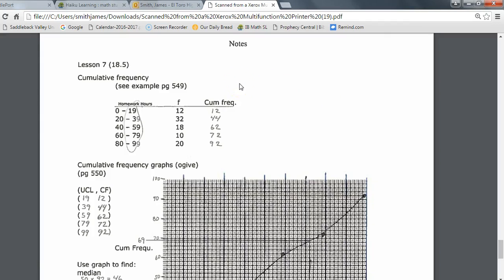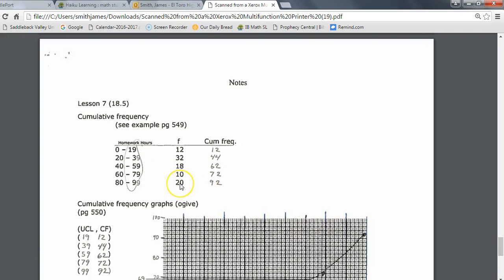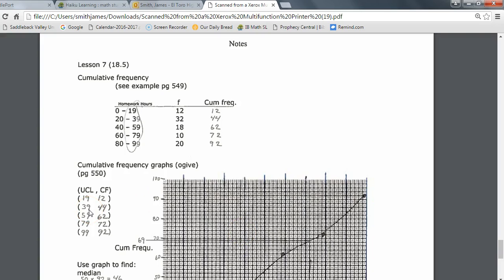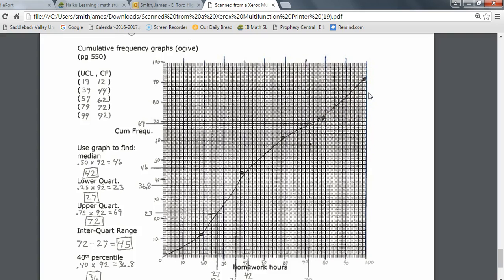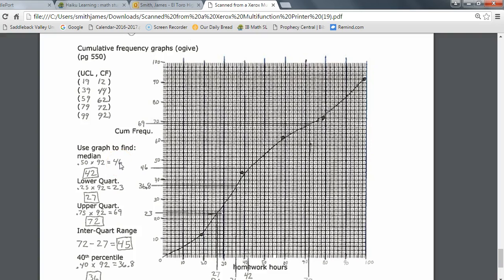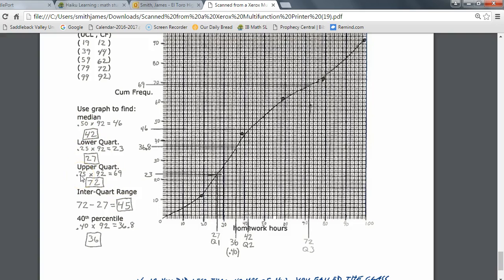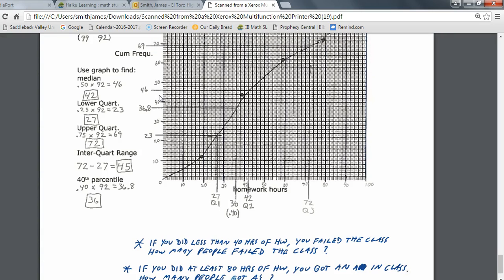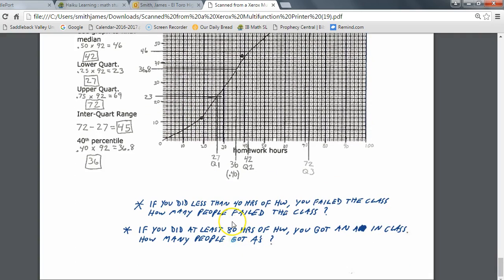ch 19 lesson 7